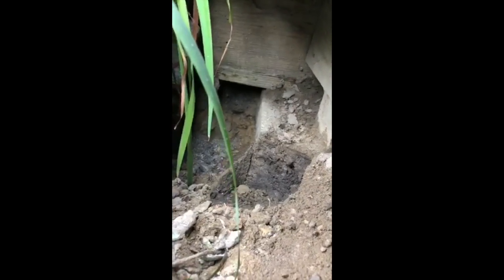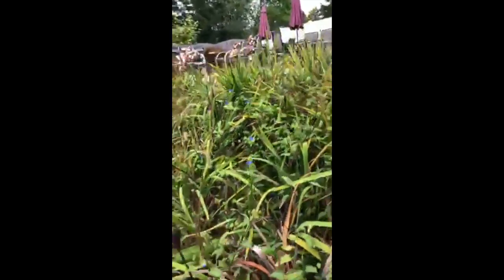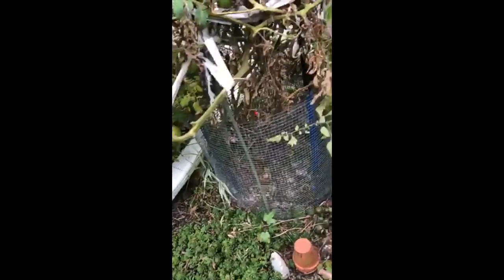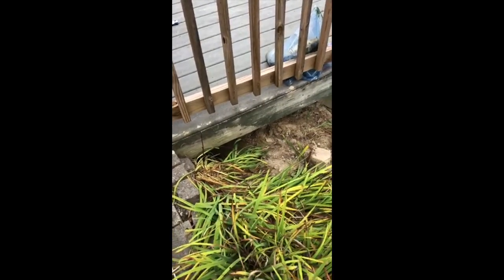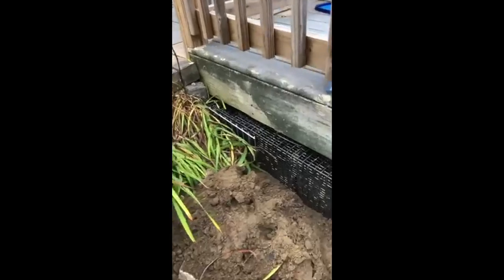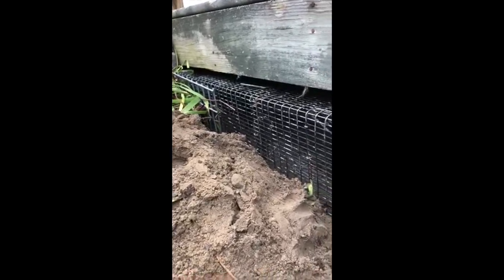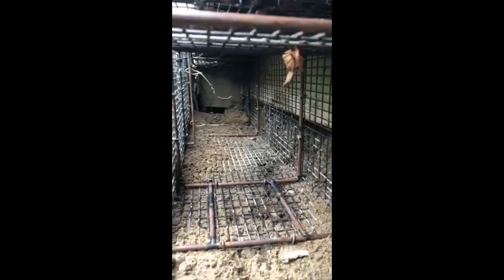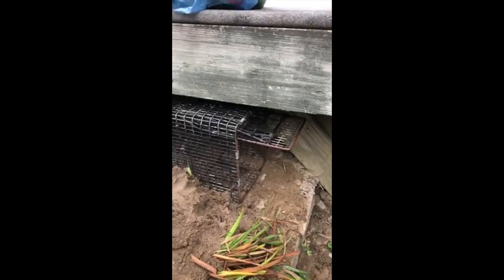Skunk Removal in Tinton Falls, NJ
This homeowner in Tinton Falls, NJ called our office after finding a burrow underneath his deck. Unsure what was inhabiting his home, he called Cowleys for help.